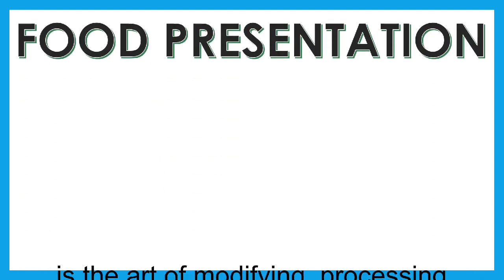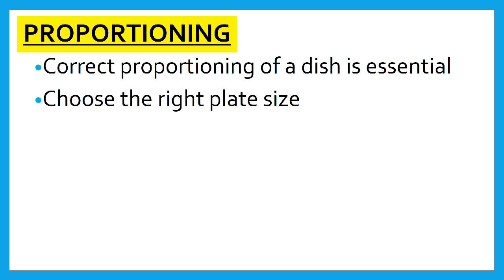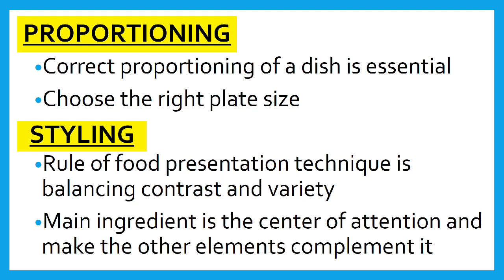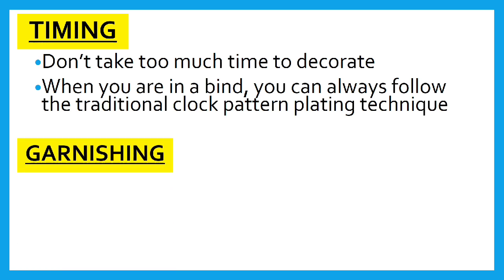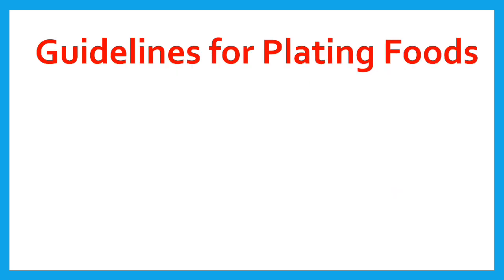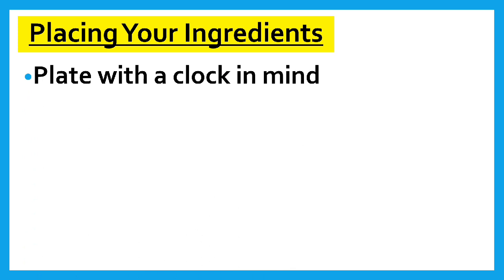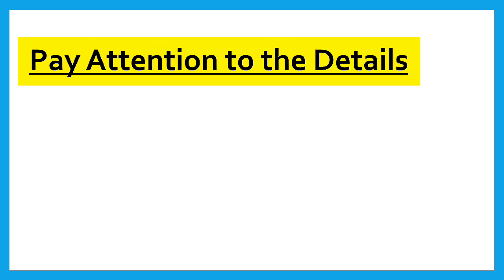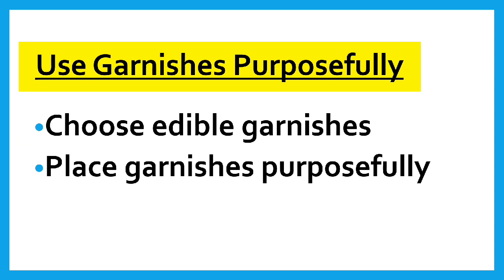TLE-10, HOME ECONOMICS-COOKERY, QUARTER 2 MODULE 3, PRESENTING VEGETABLE DISHES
This video lesson is intended for Grade 10 students under Technology and Livelihood Education.
MELC: Presenting Vegetable Dishes
Lesson 1-Presentation of Prepared Vegetable Dishes
Lesson 2-Factors to consider in Plating Vegetable Dishes